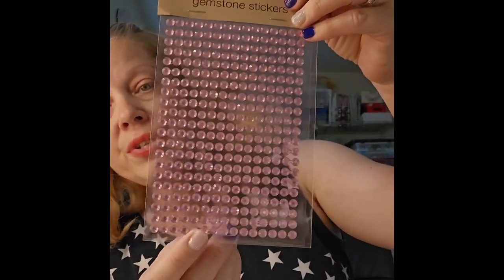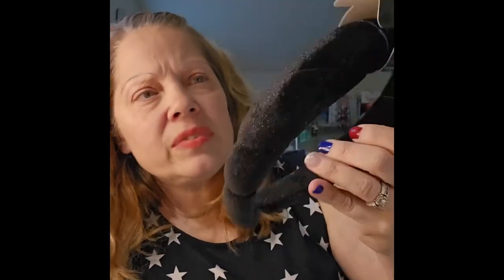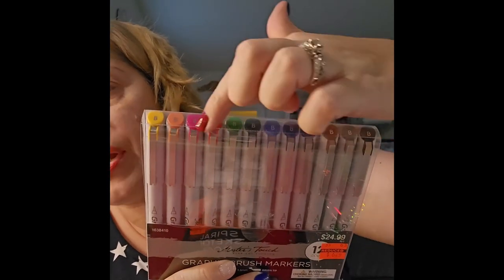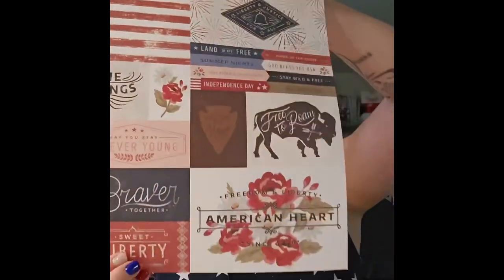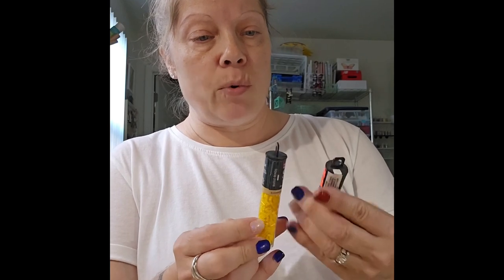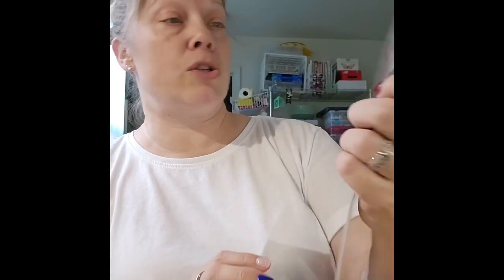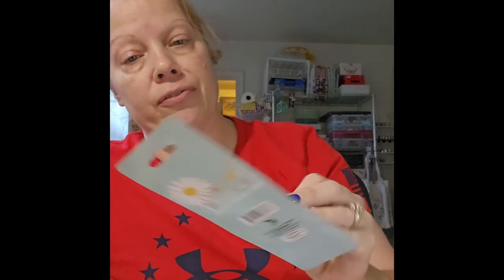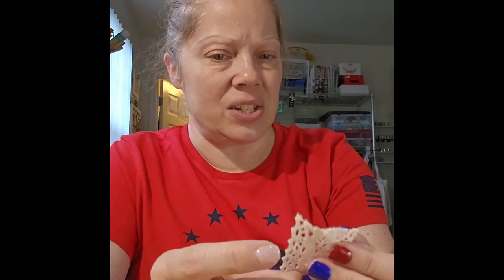shopaholiccollab // What I Bought This Week // 1. July 2023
10minutetuesday - Co-host: Tanya from Side Gig Crafts 💚

Our take on the same project! Please join us each week & use the hashtag 10minutetuesday!

whatsgoingonwednesday - Open collab. Hop in & out as you wish. Mid-week check in with what is going on in your life. Share anything you'd like.

craftythursday - DIY or craft share. DIY or craft with me. Anything crafty. No specific time. Open collab hosted by me. Hop in & out as you wish.

shopaholiccollab - Sharing my weekly buys.

spiritualsunday23 - This is a weekly open collaboration. Post any time. Share scriptures, prayer requests, bible journaling, coloring, share praise, anything that is spiritual to you. The only requirement is that when you do join in, please list my channel in the description as the host. You do not have to participate each week and you can jump in and out as you need or want to.

Planner Clips made by me:
Travel Videos

I love happy mail:

Jenn McDonald
11041 Roberts Rd, Unit B